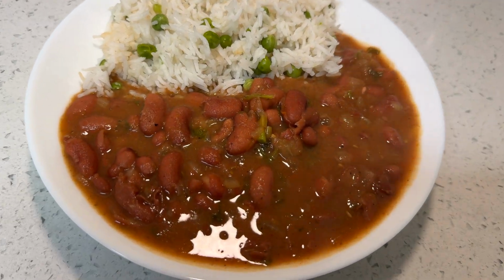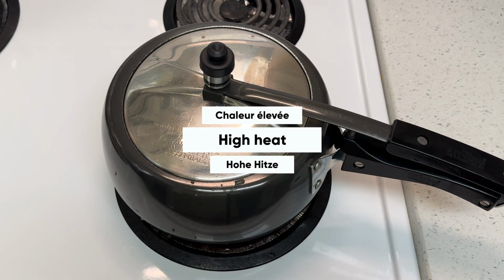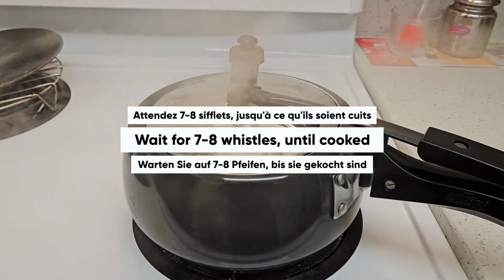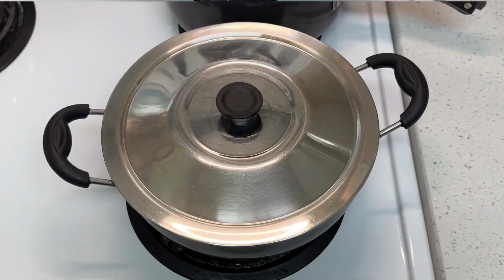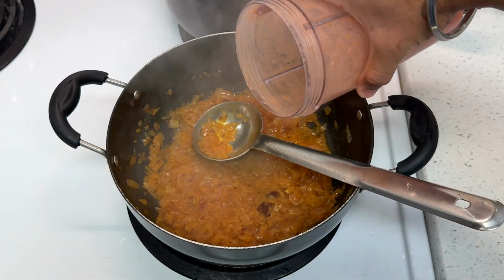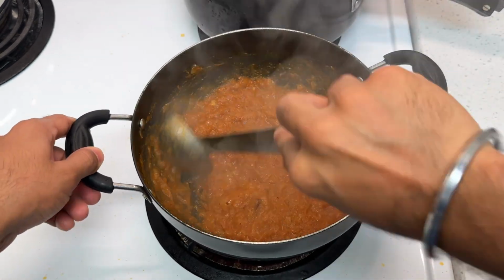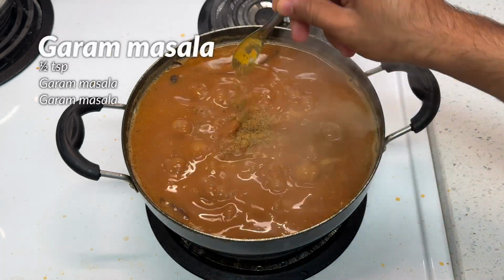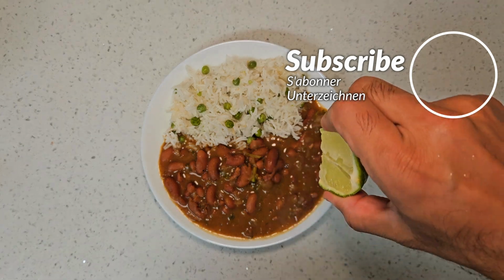Punjabi Style Rajma Masala Recipe - Kidney Beans Curry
English, French and German captions are available for this video. If you prefer to watch with subtitles, please turn them on in the settings.

Must Watch

00:00 - Prep
01:50 - Cook

Indian cuisine consists of a variety of regional and traditional cuisines native to the Indian subcontinent. Given the diversity in soil, climate, culture, ethnic groups, and occupations, these cuisines vary substantially and use locally available spices, herbs, vegetables, and fruits.

When I first came to Canada, I couldn't cook a thing!   My mom always made amazing food back home, but here... take-out every night.
Then I realized, this isn't gonna work!  Gotta cook at home, save money, eat healthy. But those fancy recipes online?  Hard to find ingredients, take forever to make!
So, I started figuring things out.  Simple recipes, yummy flavors, ingredients from regular stores like Walmart or Costco - no crazy stuff!

I aim to create videos where I thoroughly describe each recipe. While the recipes I share might not always be the most traditional, they are the easiest to prepare and taste just as authentic. I use spices and ingredients that are readily available in Canada, and if you live in North America, UK , or Australia, you'll likely find them easily too. These recipes are perfect for anyone seeking delicious and straightforward dishes.

Most of my recipes are either vegan or vegetarian. Since I’m a big fan of chicken, I also share many chicken recipes and occasionally some fish dishes. However, I do not make recipes for beef or pork.

I’m specifically targeting North American audiences, including French-speaking Canadians and German-speaking Americans, who may not be familiar with Indian food. My recipes might seem a bit overwhelming at first, but I know many of you love Indian food and want to learn how to make it. You’ll need to buy some basic ingredients, especially spices, which can be a bit pricey and hard to find. However, I get everything from nearby markets in Canada, so I’m confident you can find them too. Once you have these spices, the recipes will be straightforward and easy to follow. Share with friends who love Indian food but have never tried making it at home!

Some key Ingredients for Indian Food

Onions
Tomatoes
Ginger, garlic
Green chillis
Main ingredients (like chicken for chicken curry, lentils for dal etc.)

Interested in sharing a thought or have any suggestions for me? I see every message and try to reply to everybody.